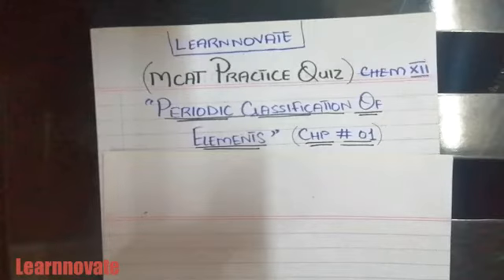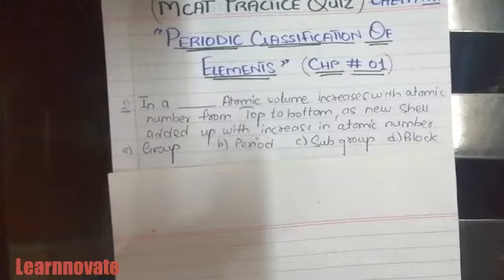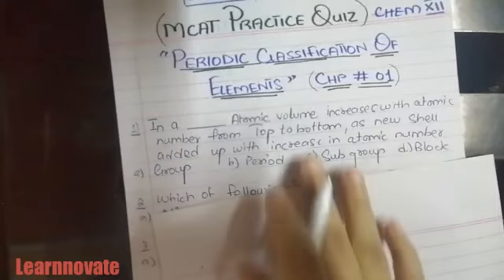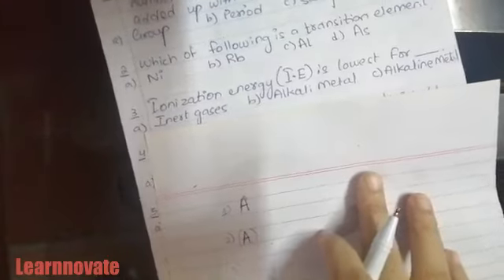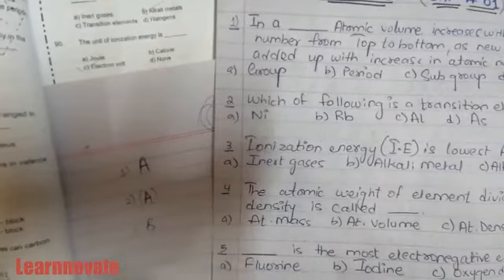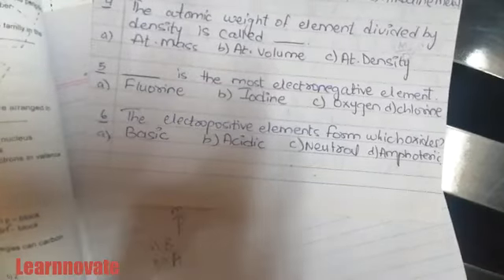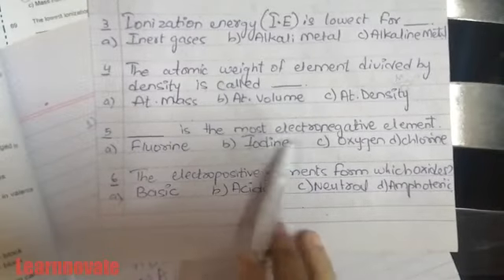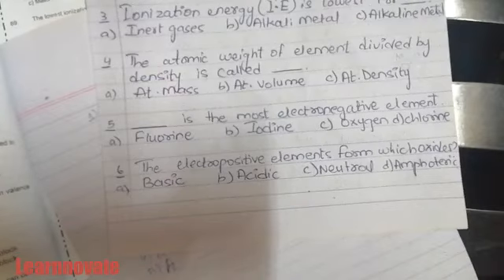MCAT PRACTICE QUIZ | CHEMISTRY XII | CHP (Periodic classification) |part 2| Answer explaination.